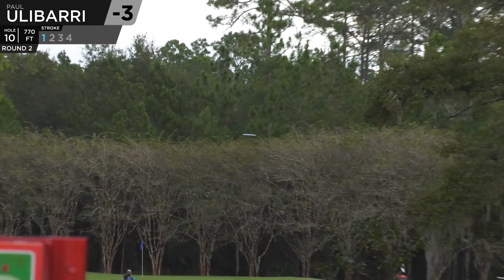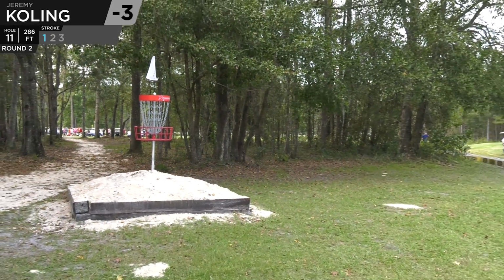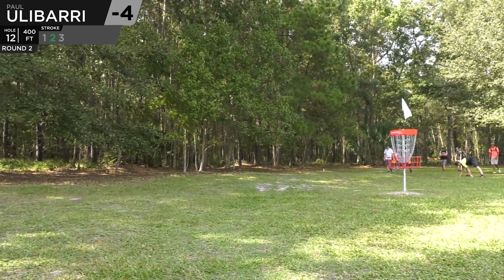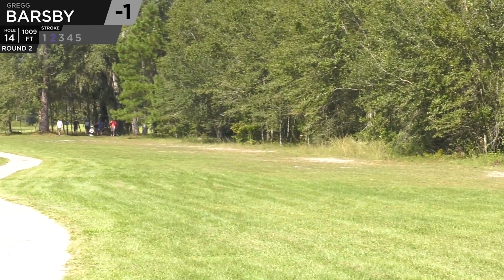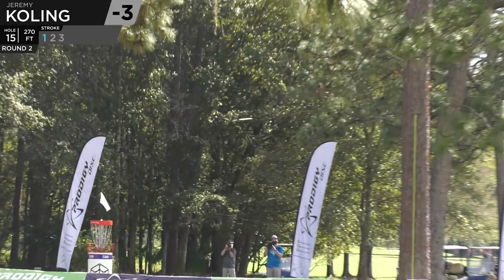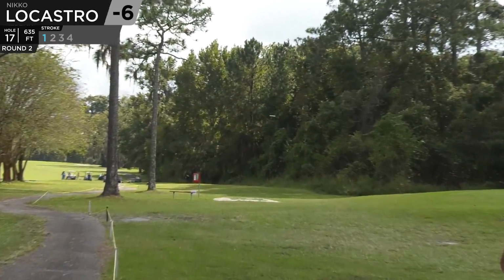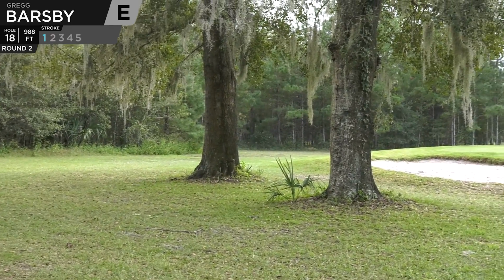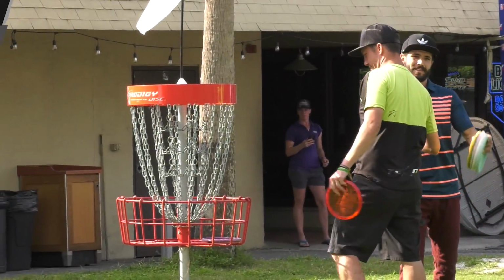Quarterfinals 2018 DGPT Championship - MPO B9 | Koling Locastro Ulibarri Barsby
The Disc Golf Pro Tour and Par Save Productions present MPO Quarterfinals coverage of the 2018 DGPT Tour Championship hosted by Prodigy. On the card is Jeremy Koling, Nikko Locastro, Paul Ulibarri and Gregg Barsby.

Nate Sexton and Jeremy Koling are on commentary.